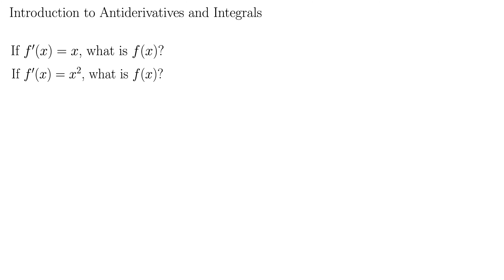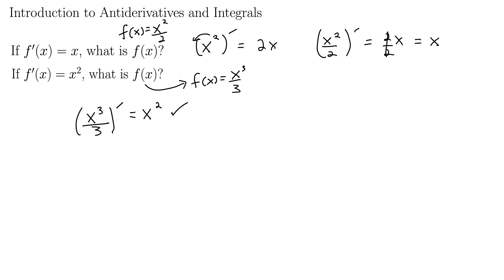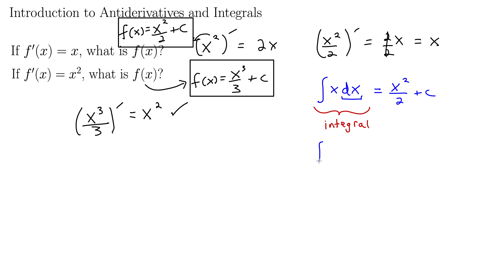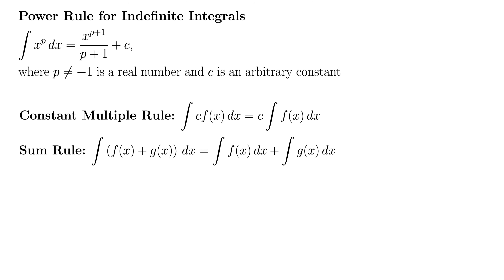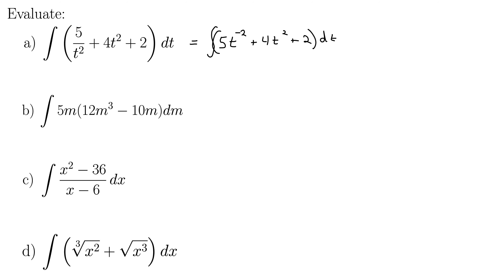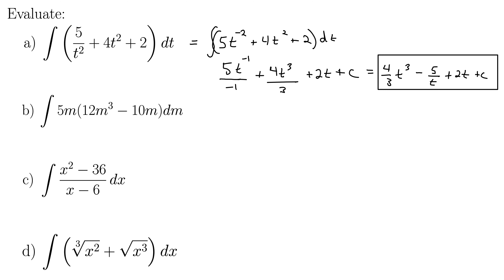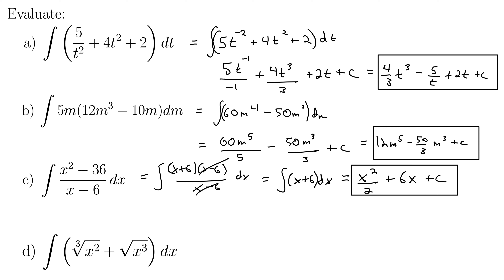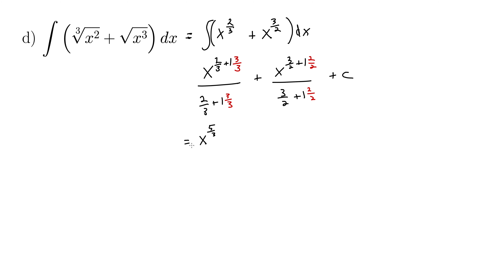A First Introduction to Antiderivatives, Integration, and the Power Rule for Integrals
This video gives a gentle introduction to the idea of antiderivatives, which we also call integrals. We also introduce the Power Rule for Integrals along with Sum Rule and Constant Multiple Rule. With these rules established, we proceed to work four examples of integrals/antiderivatives that all use the Power Rule for Integrals. We include negative and rational exponents.

ADA-compliant subtitles/captions.